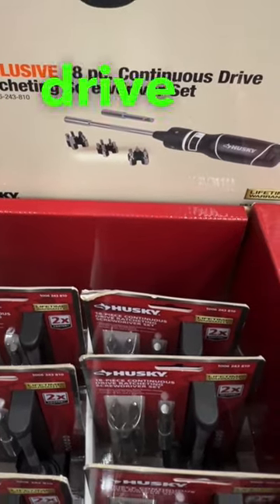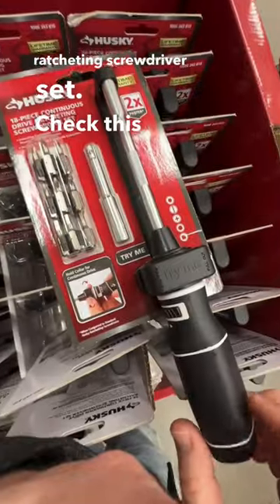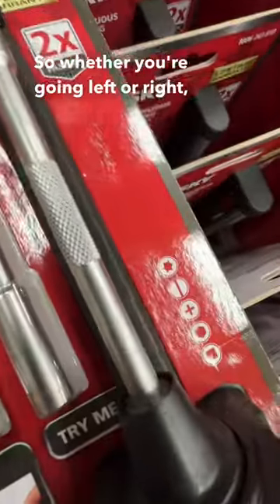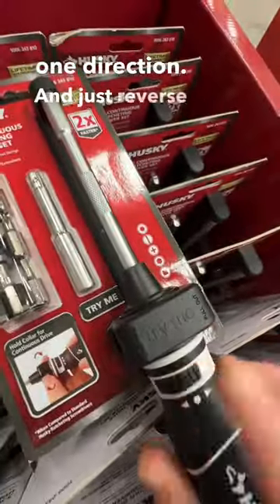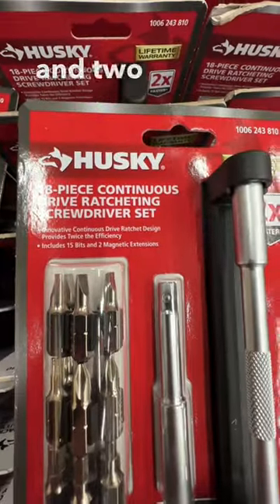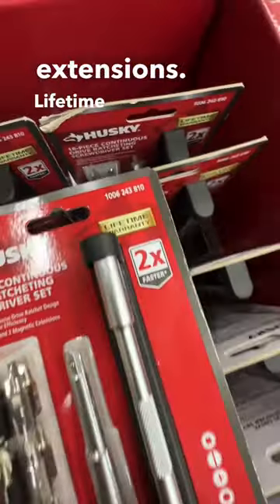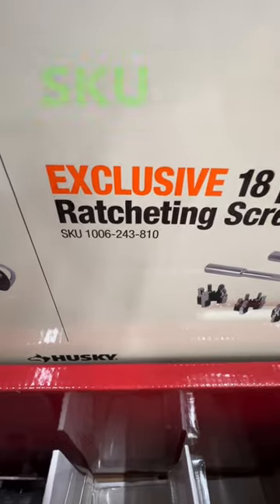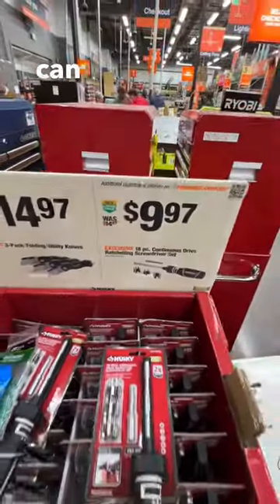HUSKY Continuous Magnetic Screwdriver Kit!